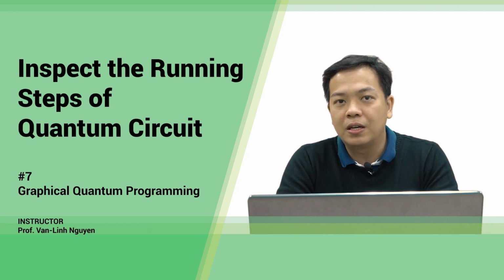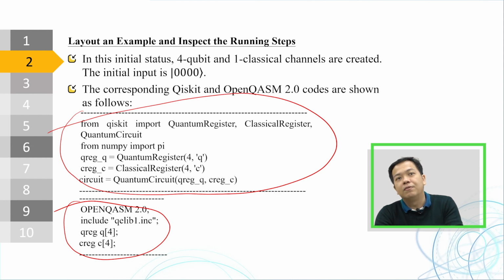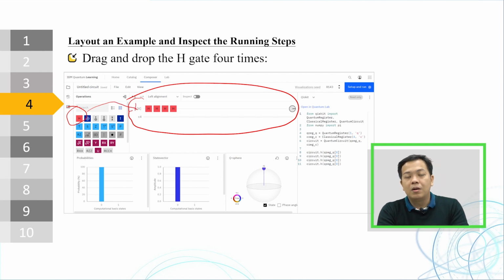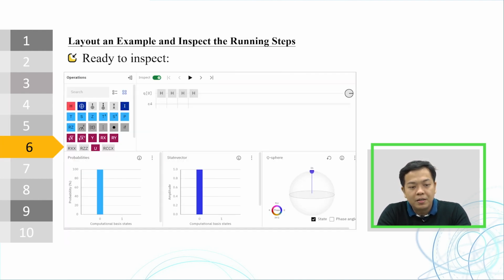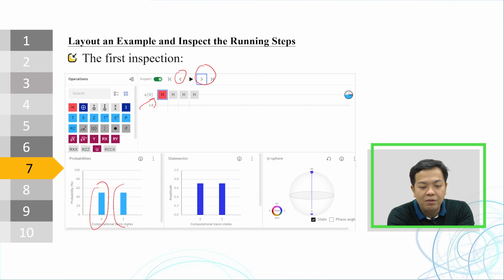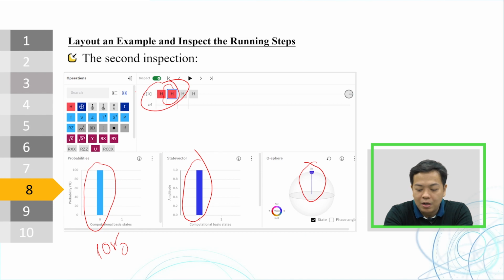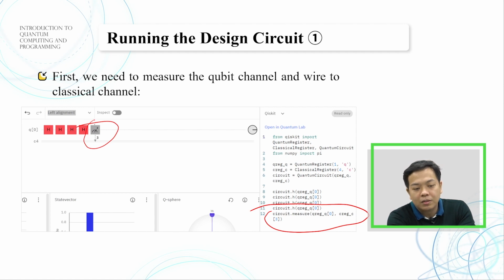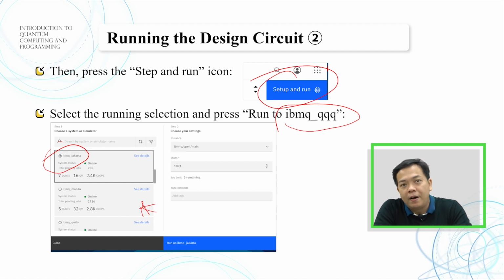7.2-Inspect the Running Steps of Quantum Circuit